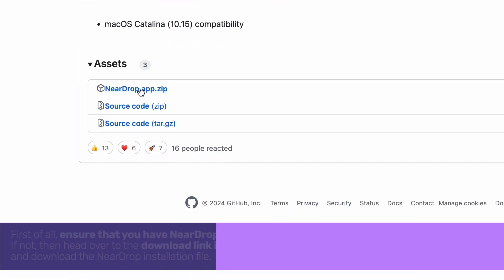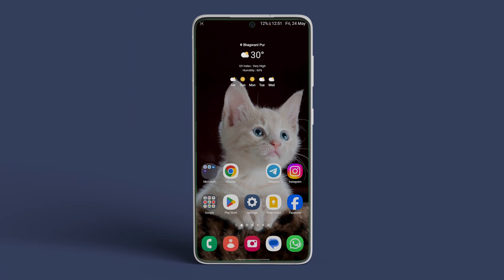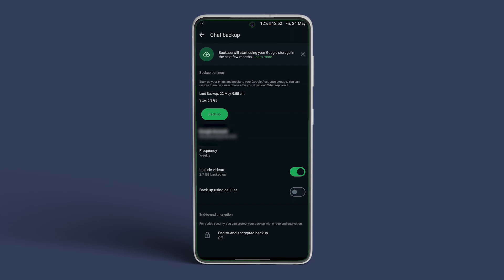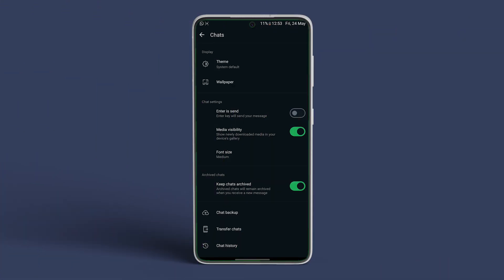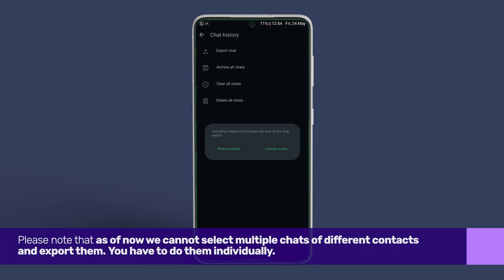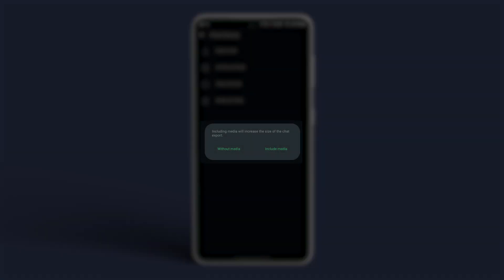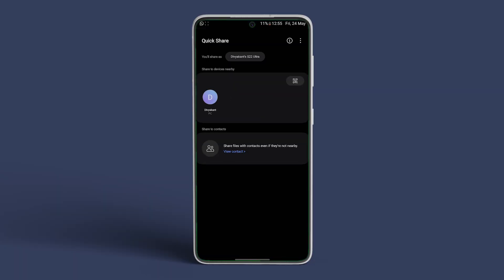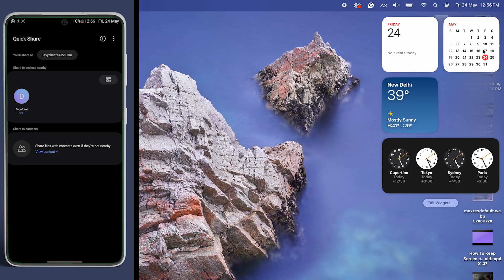How to Export and Share WhatsApp Chats from Android to Mac | Full Guide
In this video, we are going to show you how you can export WhatsApp chats and share them over to your MacBook in no time, just like AirDrop.